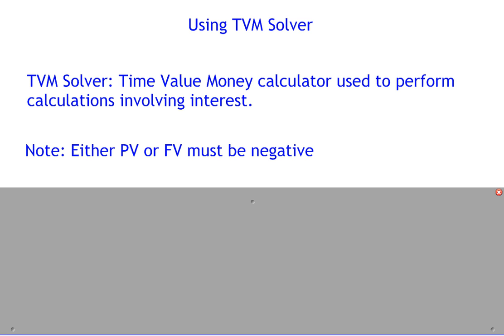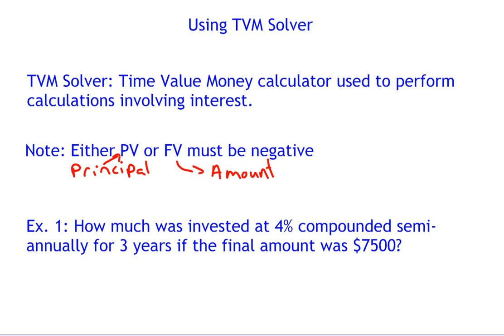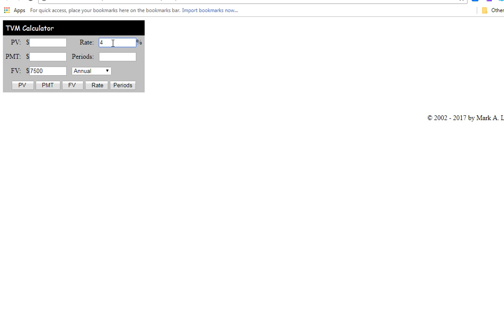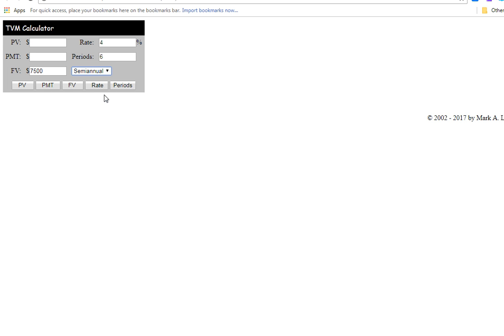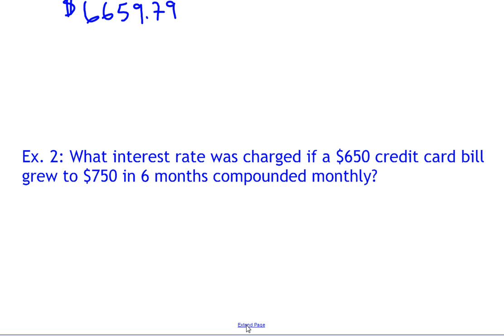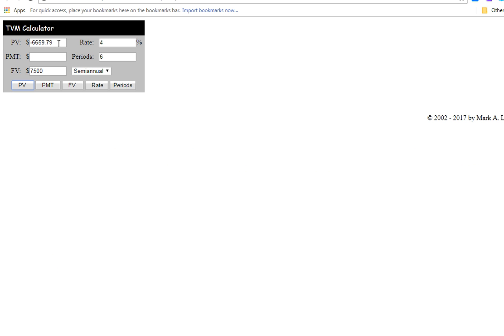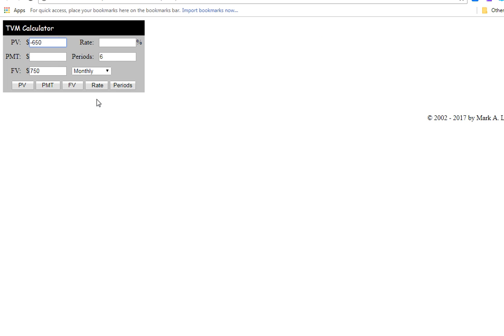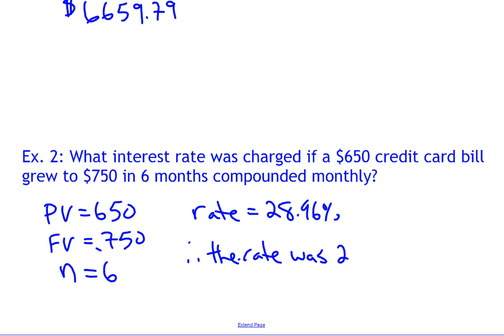TVM Solver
How to use an online calculator (TVM Solver) to find missing parts of the compound interest formula.